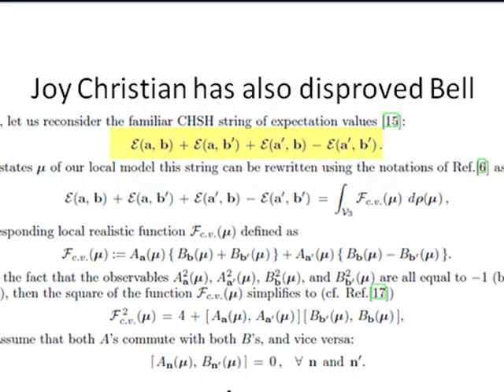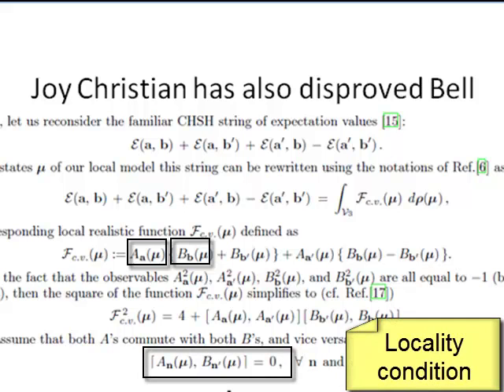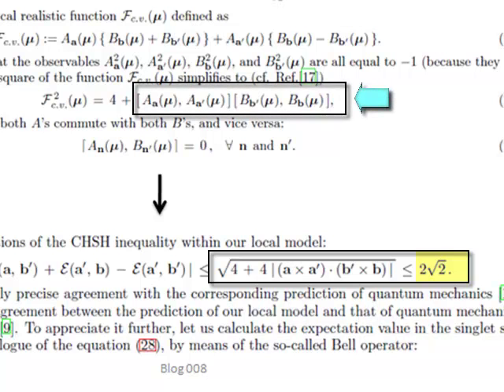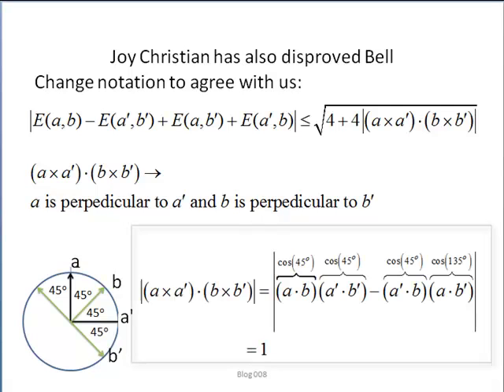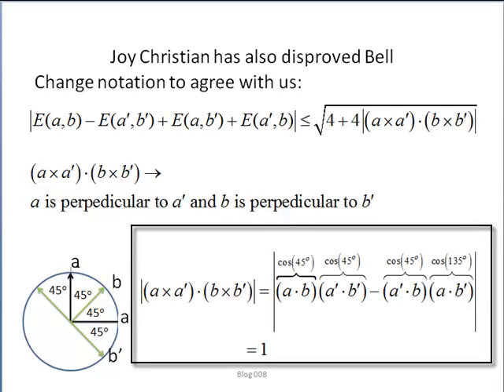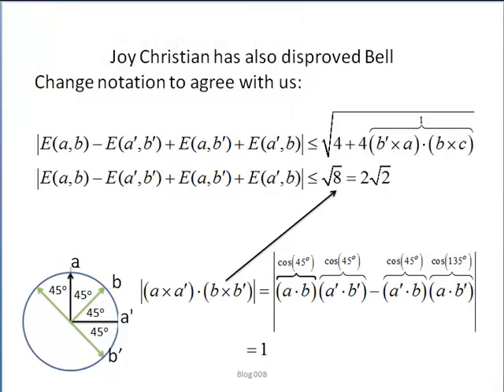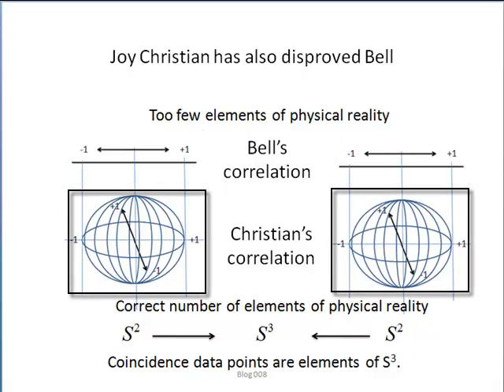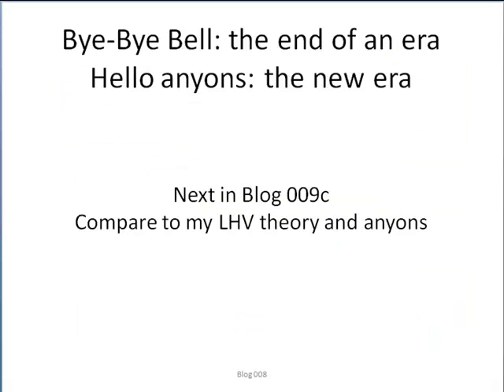009b Disproof of Bell Christian 1b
Part 2 of 2 in which it is shown that Joy Christian's method treats the EPR data taking into account the geometry of the data set and pointing out that Bell missed important elements of physical reality.